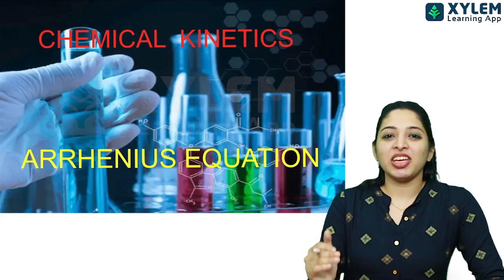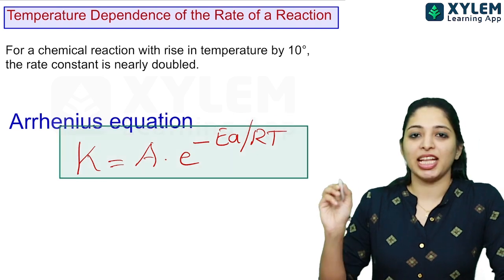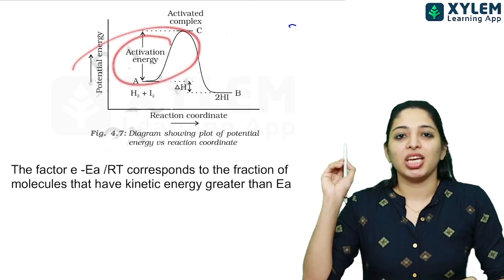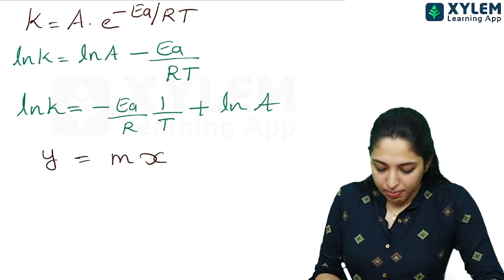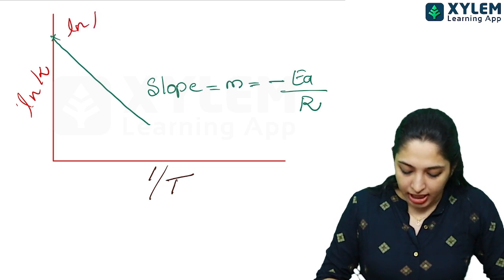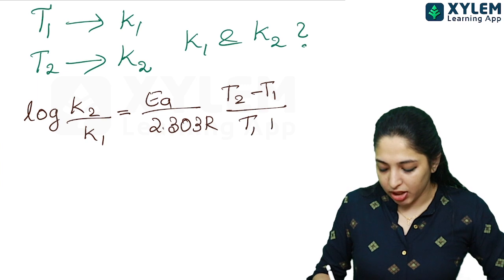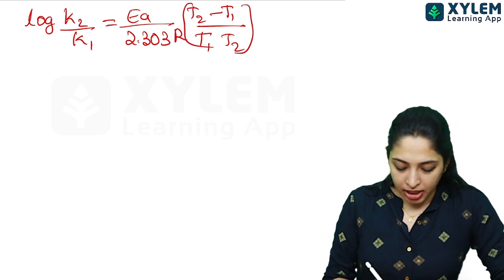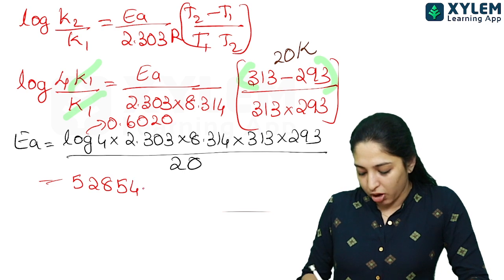Chemical Kinetics-ൽ സ്ഥിരം ചോദിക്കുന്ന ചോദ്യം - Plus Two Chemistry | XYLEM +1 +2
Plus Two [ class 12 ] Chemistry in Malayalam. In this session, we are dealing with the Plus one Chemistry sure-shot questions and answers.
👋HELLO LEARNERS!!